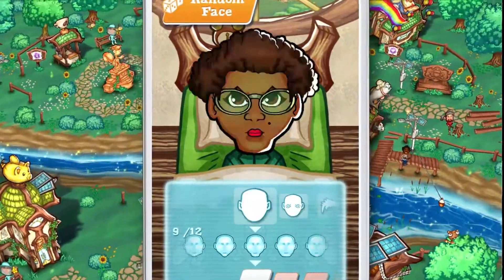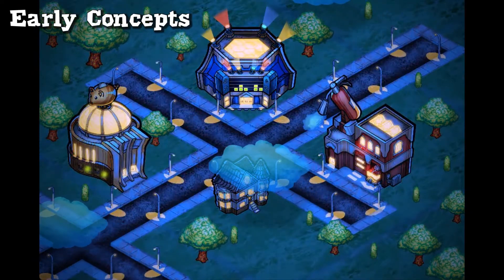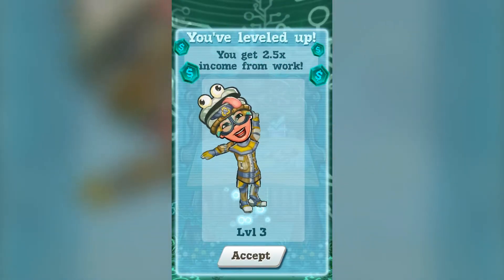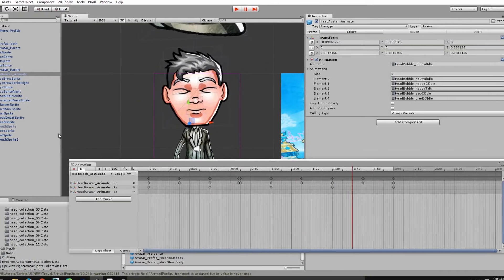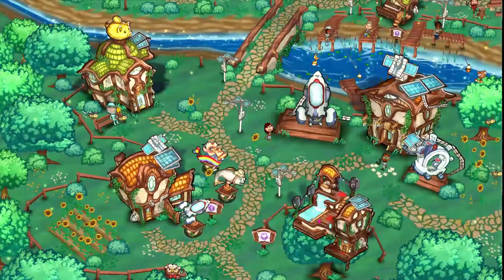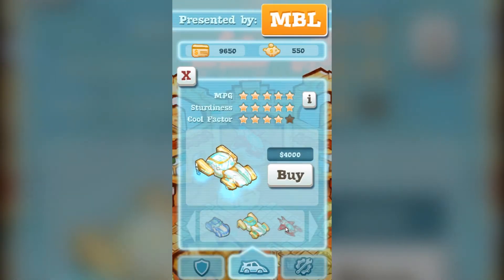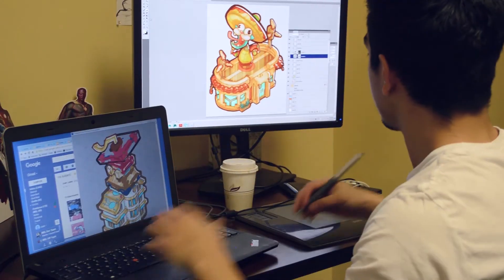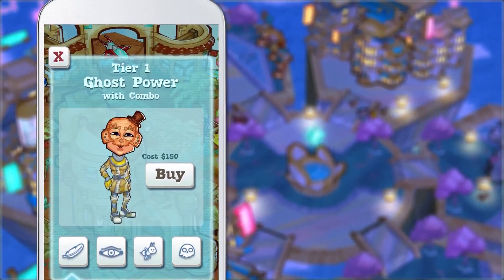Making the Art of Thrive 'n' Shine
I'm proud to present this look behind the scenes of Thrive 'n' Shine, a personal finance adventure game!  This video is intended for anyone curious as to how the visuals in a video game get made at an indie studio.  Enjoy!

J.J. Lopez - 2D Artist